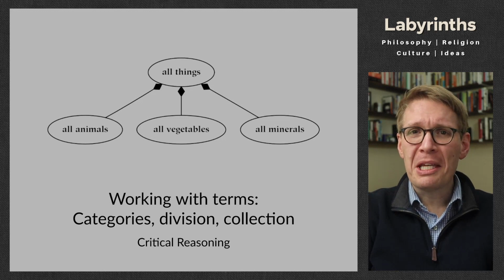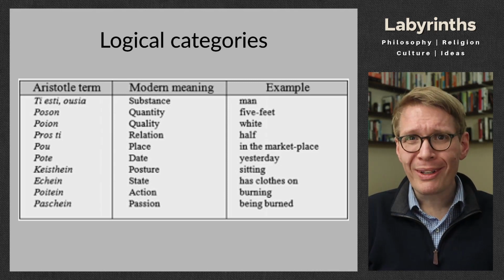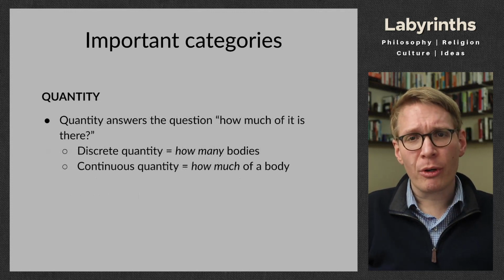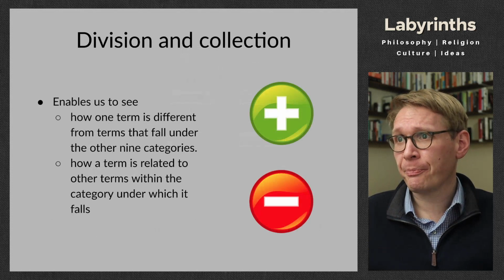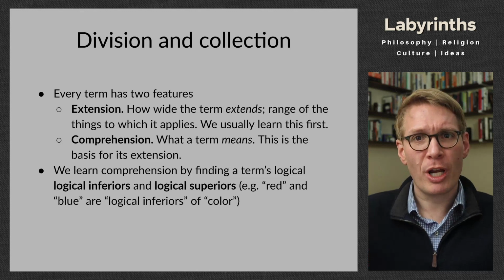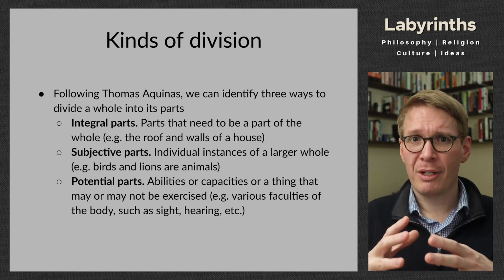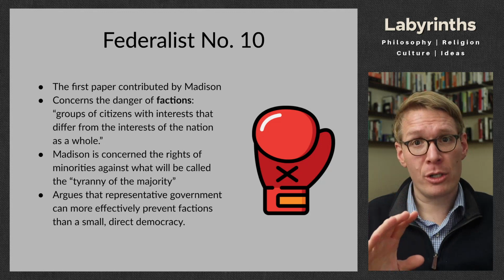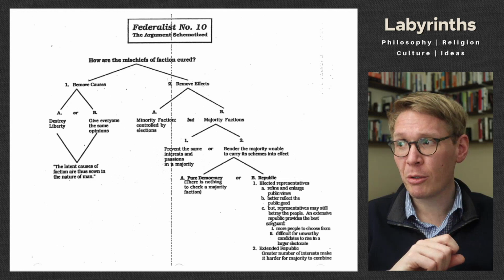Categories, division, and collection (The Trivium, Part 6)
With his logic, Aristotle unfolded a complete view of the world. All things that exists, he held, could be comprehended under one of ten "categories," and their relationships with each other logical determined and understood. With that knowledge, we could divide the terms we discover (into more specific parts) or collect them (under more general categories), and so derive even more understanding of them, even before we formulate a single proposition. This lecture explores Aristotle's categories and the division and collection of terms.

Threadways is an ongoing project of Dr. Jon Sozek to promote thoughtful conversation about the history of philosophy, religion, and culture on YouTube.